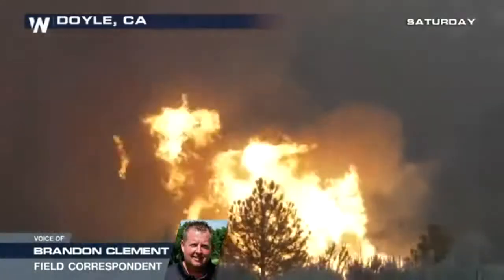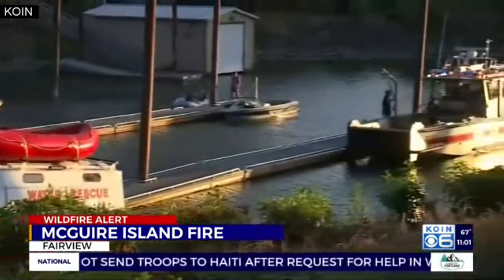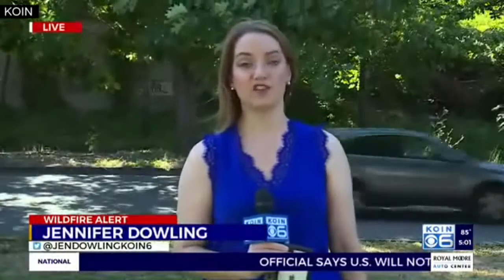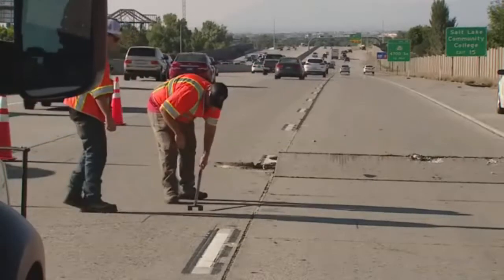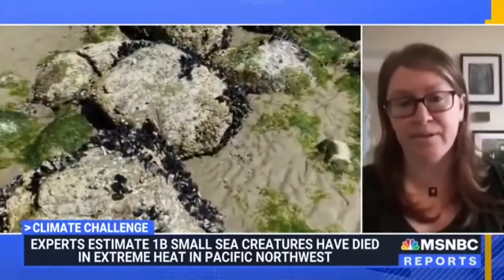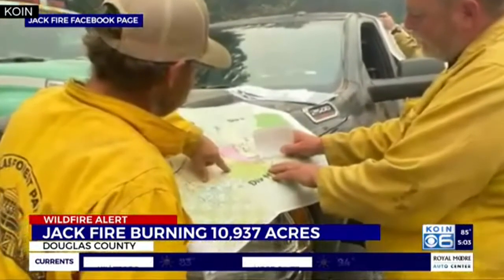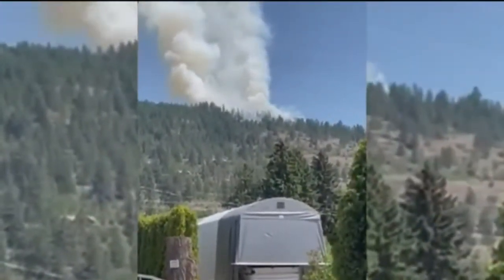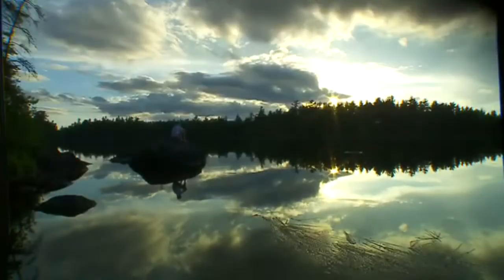UNPRECEDENTED FIRES & HEAT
you would like to support our program and what we are doing, you may make donations

𝐄𝐩𝐡𝐞𝐬𝐢𝐚𝐧𝐬 𝟓:𝟐𝟔-𝟐𝟕 26 that He might sanctify and cleanse her with the washing of water by the word, 27 that He might PRESENT HER TO HIMSELF A GLORIOUS CHURCH, NOT HAVING SPOT OR WRINKLE
"𝐉𝐄𝐒𝐔𝐒 𝐈𝐒 𝐓𝐇E 𝐎𝐍𝐋𝐘 𝐃𝐎𝐎𝐑 𝐓𝐎 𝐆𝐄𝐓 𝐈𝐍. 𝐉𝐎𝐇𝐍 𝟏𝟎:𝟗. 𝐃𝐎𝐍'𝐓 𝐓𝐇𝐈𝐍𝐊 𝐘𝐎𝐔'𝐋𝐋 𝐄𝐍𝐓𝐄𝐑 𝐇𝐈𝐒 𝐆𝐑𝐄𝐀𝐓 𝐊𝐈𝐍𝐆𝐃𝐎𝐌 𝐖𝐈𝐓𝐇𝐎𝐔𝐓 𝐁𝐄𝐈𝐍𝐆 𝐂𝐋𝐎𝐒𝐄 𝐓𝐎 𝐓𝐇𝐄 𝐊𝐈𝐍𝐆
JESUS SAID "MY SHEEP HEAR MY VOICE, & I KNOW THEM, & THEY FOLLOW ME". JOHN 10:27.ARE YOU FOLLOWING HIM?